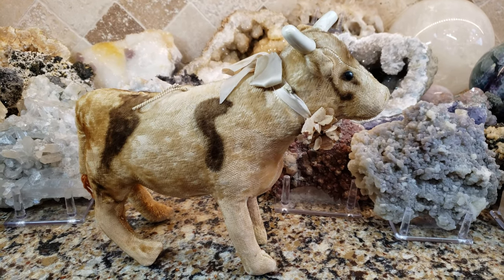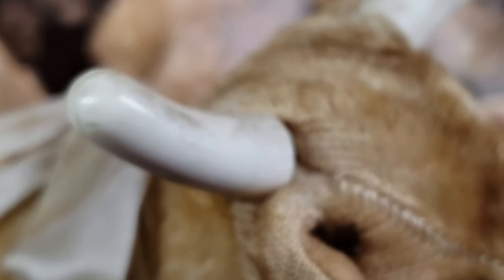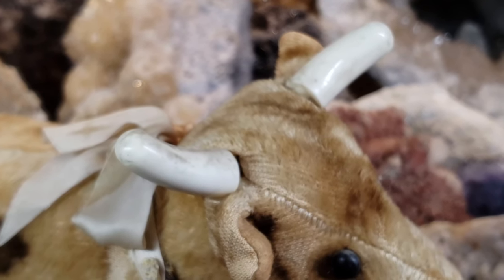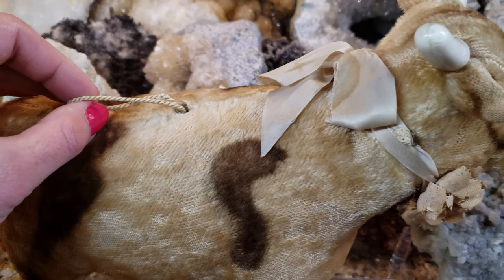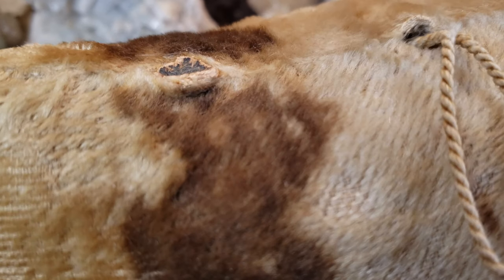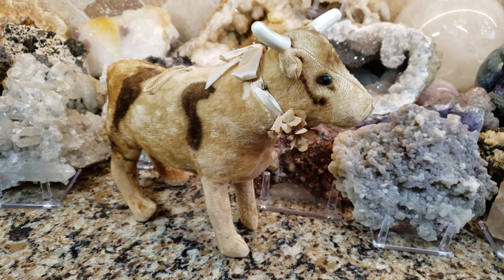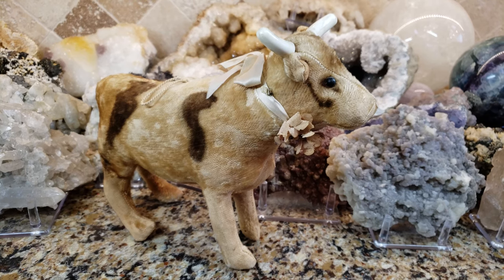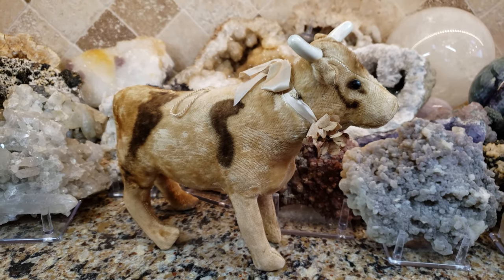Cool Antique Mohair Steiff Style Toy Cow w/ Bakelite or Celluloid Horns